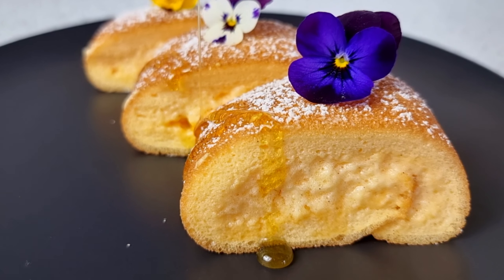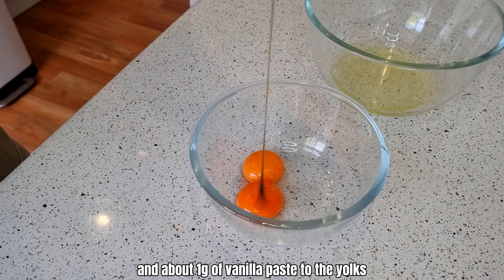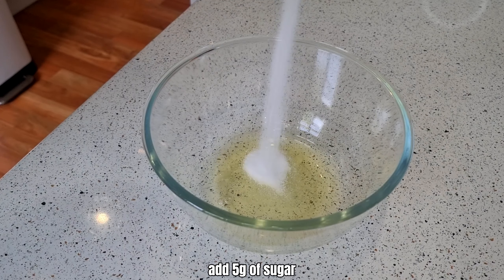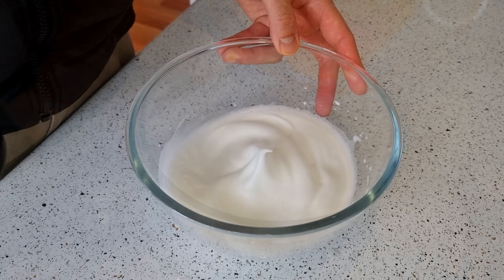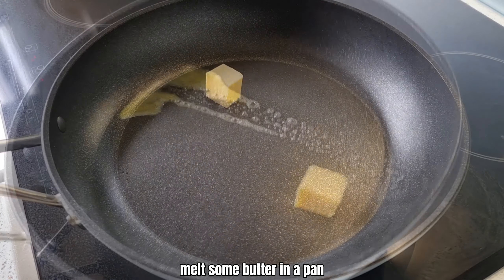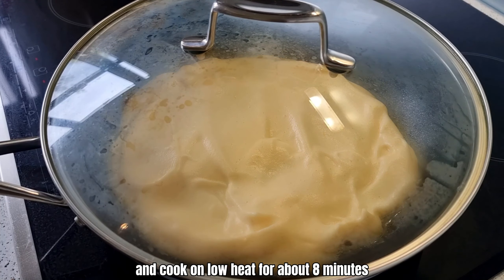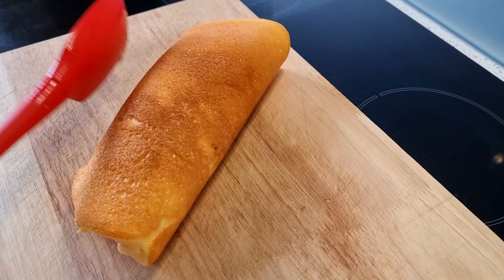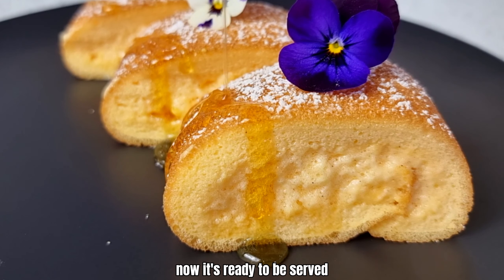Let’s make pan souffle